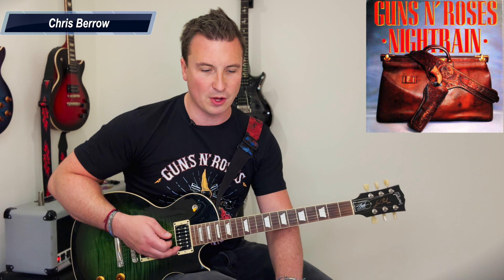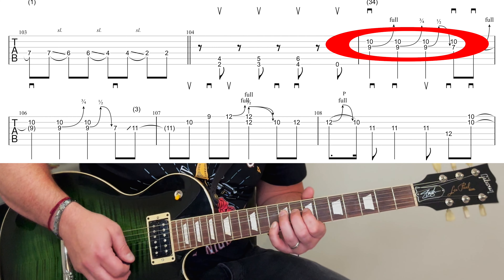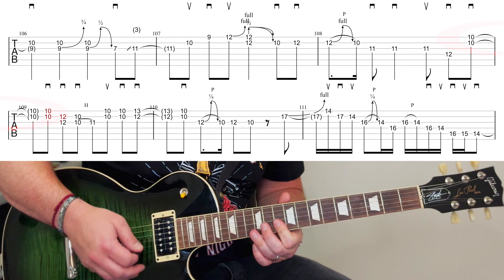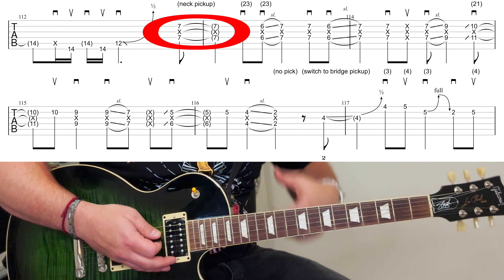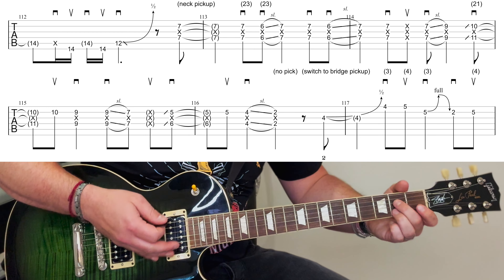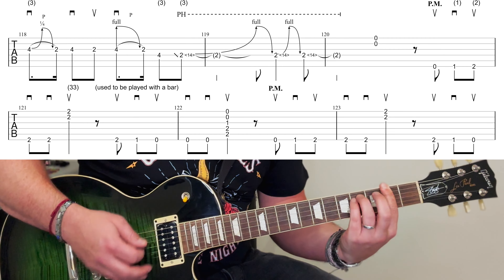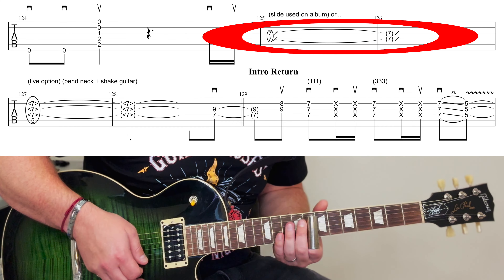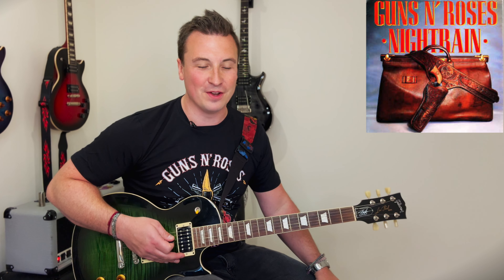SOLO LESSON! 🚂 Nightrain - 🌹 Guns N' Roses 🌹 (Slash's Solo 1 with TABS)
Want to learn "How To Play" Nightrain by Guns N' Roses? Join Chris Berrow for a step-by-step guide. (Eb tuning)

Guitar: Slash Gibson Les Paul Anaconda Burst
Strings: D'Addario 09-42 Super Light (EXL120-3D)

0:00 Demonstration + Introduction
0:42 How to Play the First Solo (Slash's Part)
6:15 Subscribe!